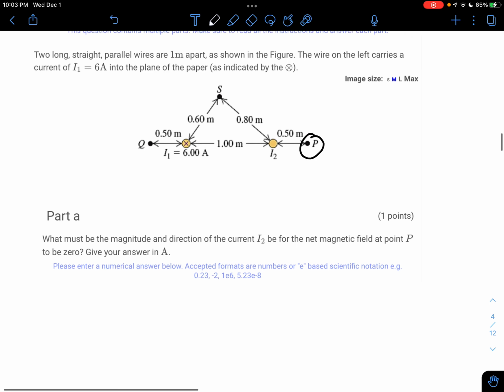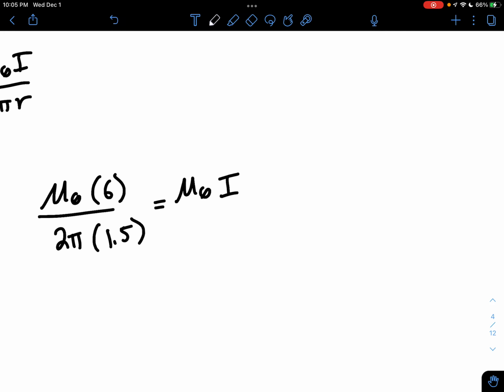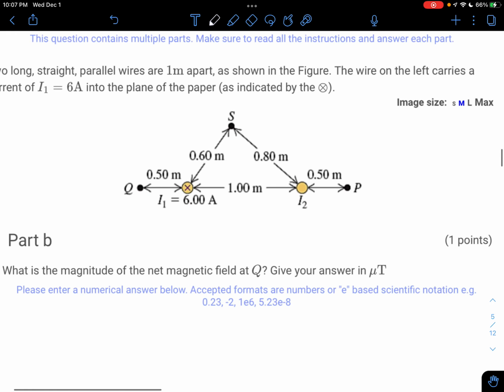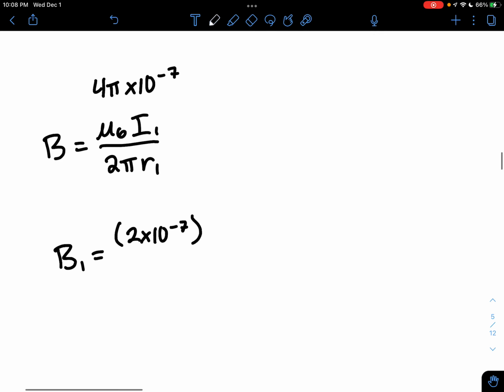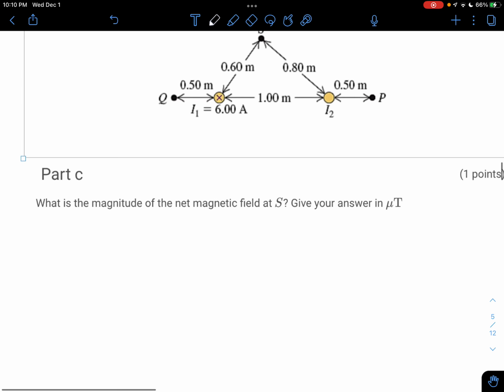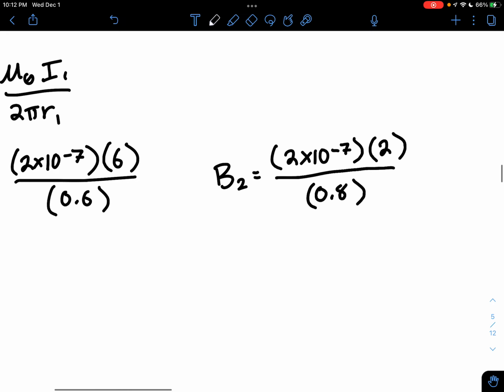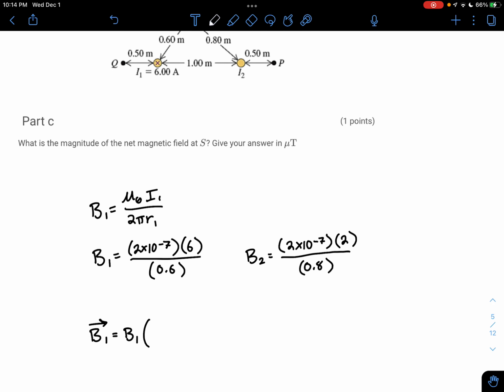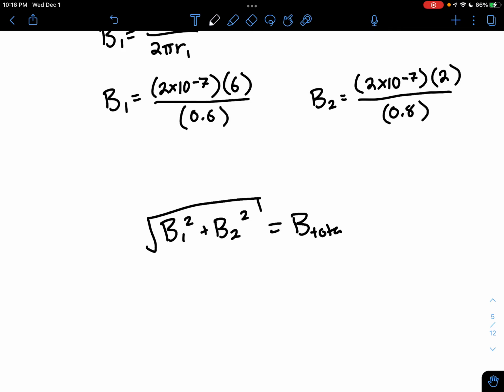PHY 212- Magnetic Field of Infinite Wires pt2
Fall 2021 Physics 212 Homework 5 Problem 2 parts a, b, and c walkthrough